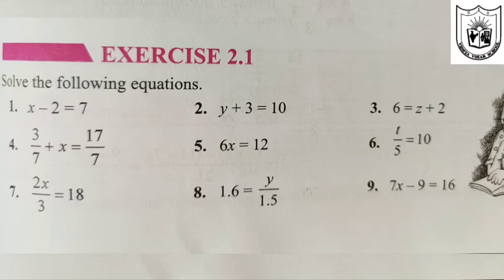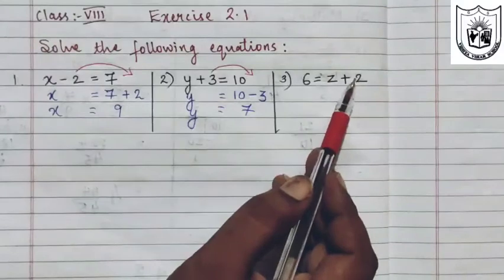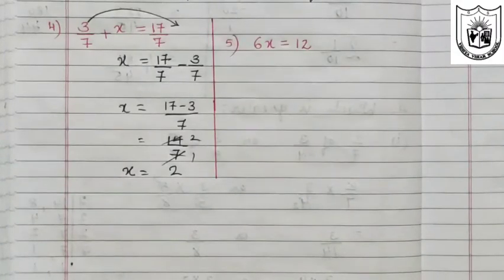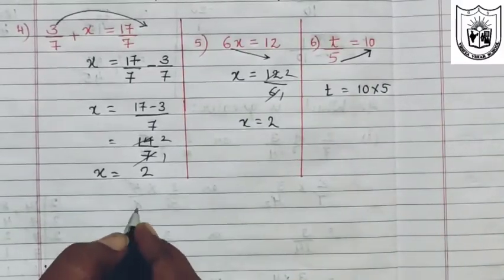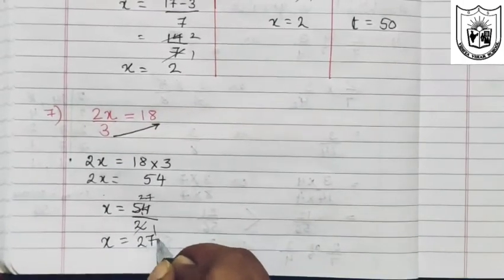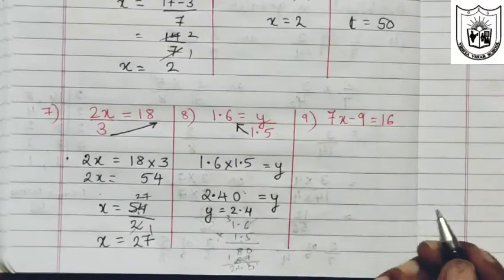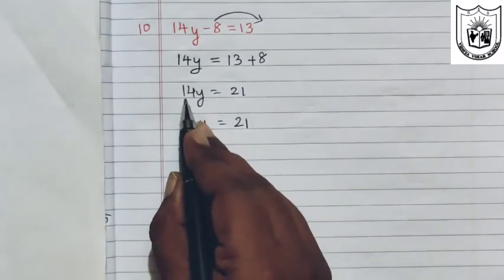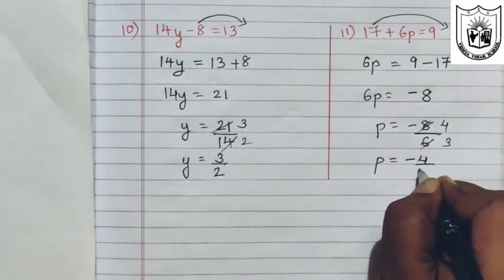Class 8 Linear equation in one variable. Exercise 2.1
Class -8
Topic- Linear Equations in one variable.
Exercise 2.1